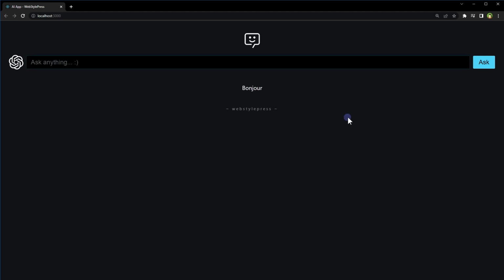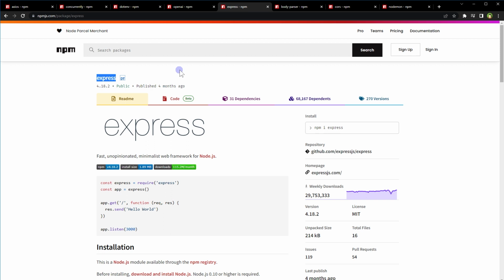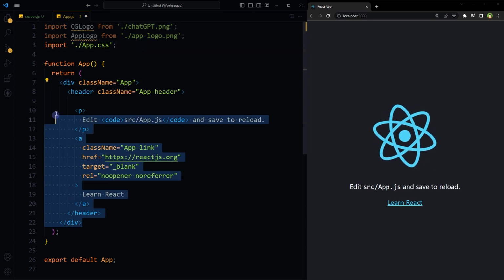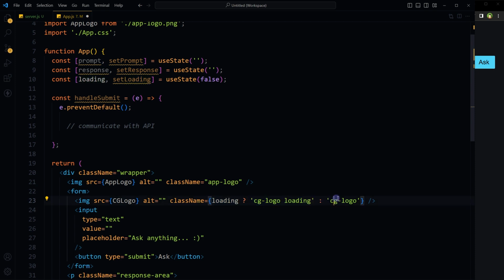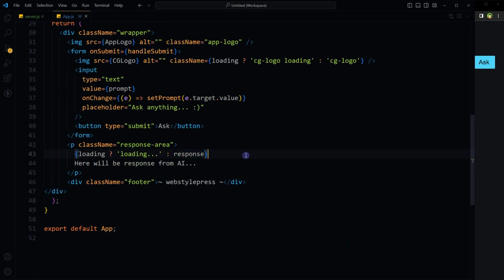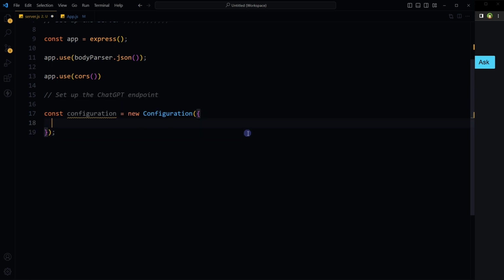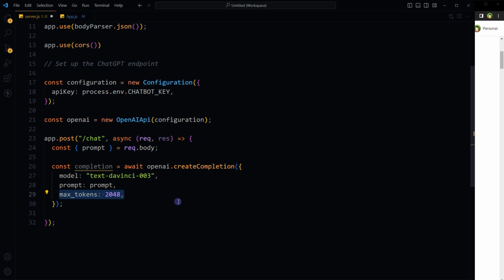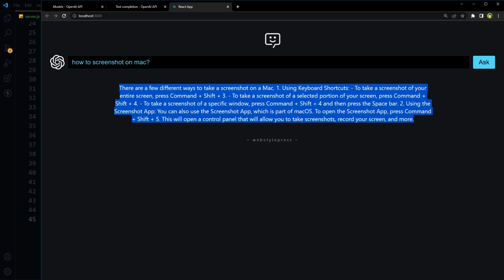Build Your Own AI App in React JS | AI in React JS Project | How to Build an AI App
Build your own ai app in react js. Using AI in react js app is very easy using OpenAI API. Learn how to build an AI app easily. I will show you how to make ai based app using react. More precisely build a react app using chatgpt or Create react app using chatgpt style.

Use OpenAI API to build AI tool using JavaScript, React JS, Node JS, Express and similar technologies. Build a complete AI tool in React JS with example of OpenAI API and React Tutorial. Learn how can you create AI Chatbot in React JS with this advanced ChatGPT guide with working example. Build chatgpt AI tool in react js. This is react js project with working example using OpenAI API.

In the tutorial we built an AI app, in ReactJS. You can ask anything. It will reply accurately and accordingly. It's based on OpenAI and ChatGPT. You can use ChatGPT in ReactJS applications. ChatGPT, is a conversational AI language model developed by OpenAI. It can perform a wide range of tasks related to natural language processing (NLP).

You can ask questions and get answers. You can generate text such as stories, summaries, poems, articles, or code. You can have a conversation with it on different topics. You can ask it to translate text from one language to another. It is very helpful and can make you extremely productive. This AI tool is very easy to build using ReactJS and OpenAI.

To use ChatGPT you need a free account on OpenAI website. To use it in your website, you need a free API key from OpenAI website. We will use OpenAI API platform along with Node JS and Express JS to create our own ChatGPT or ChatGPT powered rest API. To start we will need NodeJS installed in PC. We will create an API endpoint that takes a piece of information and returns response from ChatGPT.

Install these dependencies:
axios
concurrently
dotenv
openai
express
body-parser
cors

using this command:
npm install axios concurrently dotenv openai express body-parser cors

Install nodemn as devdependency using following command:
npm install nodemon -D

After that create three custom commands in package.json file. Use concurrently to run server and react app. Create .env file and place API key in it with quotes.

In the tutorial I have displayed how can you create frontend with a form area and response area. Input  field value is stored in state. Form submit handler uses axios and posts input value to API end point. In our server file, we have created server, we have created API end point to communicate with OpenAI. It sends query to OpenAI and gets the response. Response is passed back via axios and stored in state. Updated response is displayed in site. You can ask anything from this AI tool and it will reply accurately. The app also gracefully displays loading state while data is loading. It's a good project to have in your resume as a frontend developer or full stack developer or AI developer.

You can download full code from github.
Use following command to install dependencies:
npm install
Use following command to run the app:
that will fire server and react app. But you will need an API key from your OpenAI account that you will use in .env file in the root directory of project.

So this is how you can create your own version of ChatGPT in your web application or use OpenAI API to use ChatGPT in your application using React JS, Node JS, and Express.